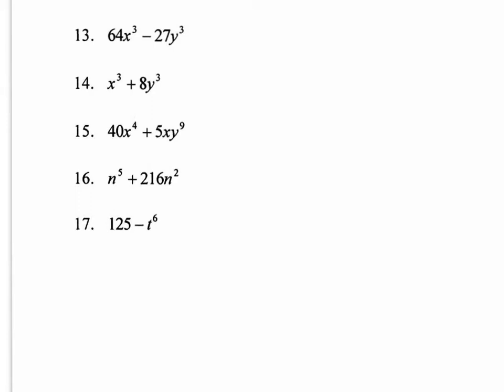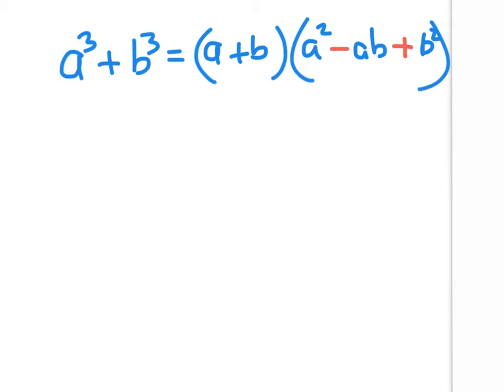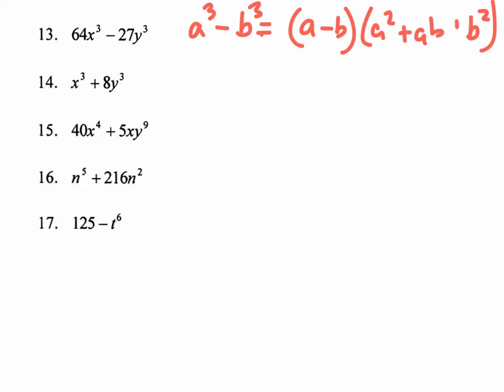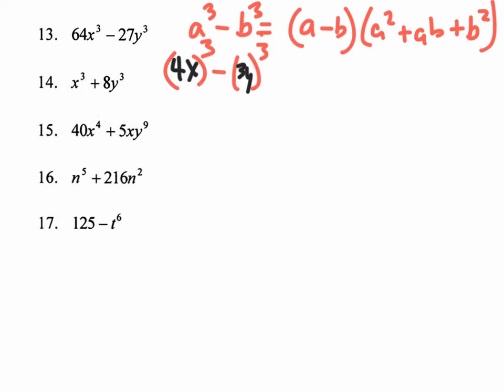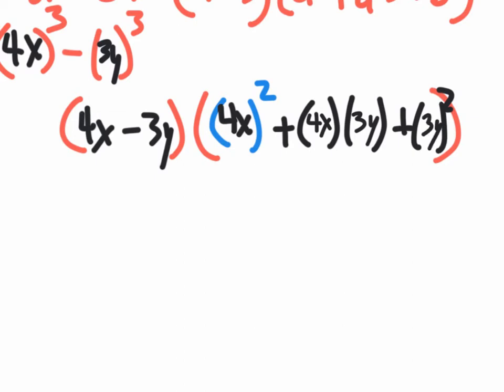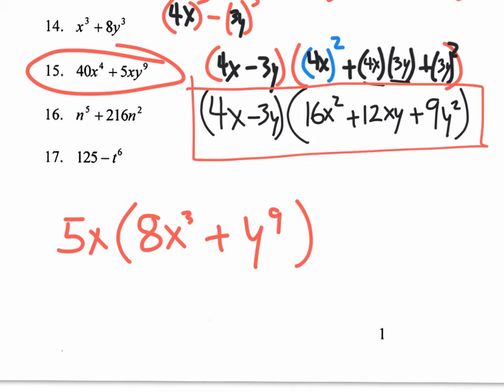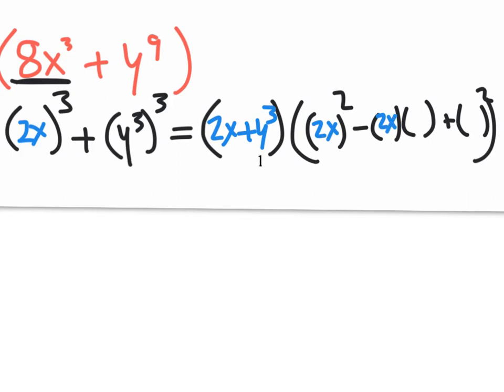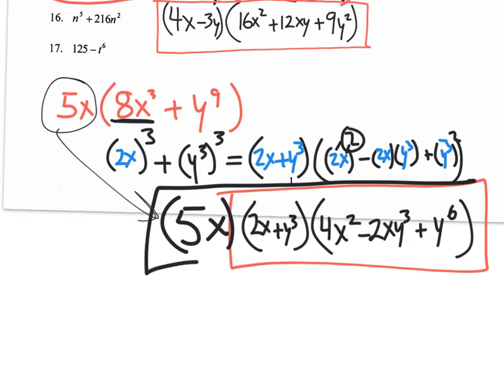3.4 HW #1 factoring poly part 3 cube formulas